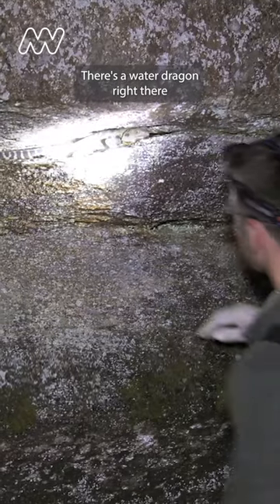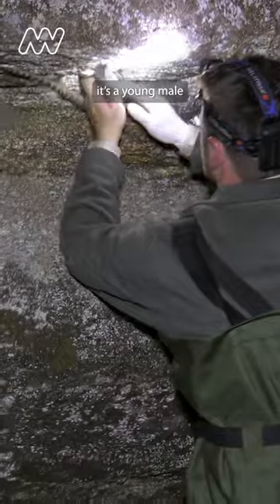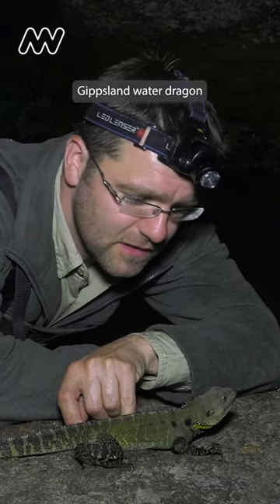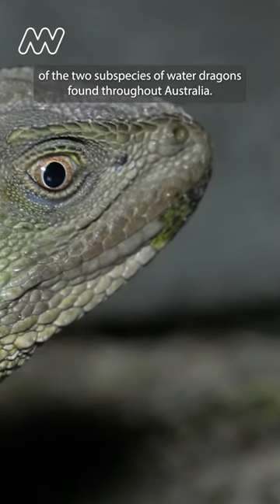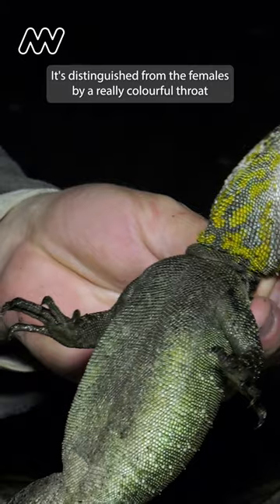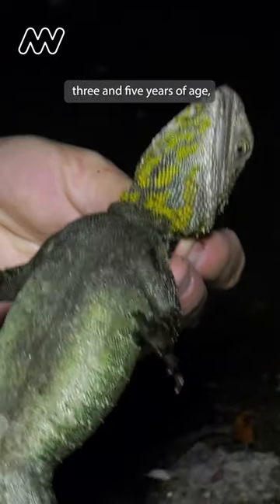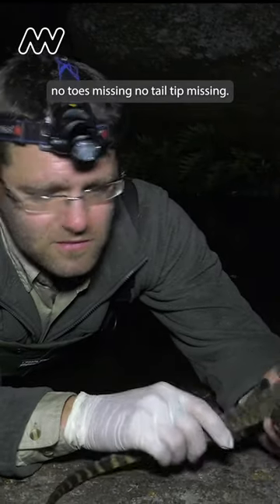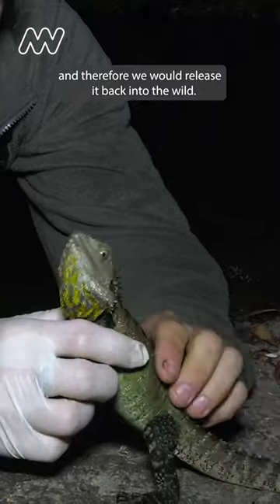Water Dragon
On a recent trip to survey wildlife in Gippsland Victoria our team came across a young Gippsland Water Dragon.